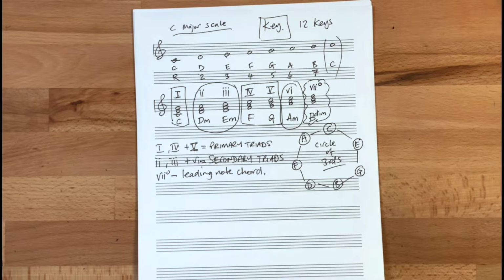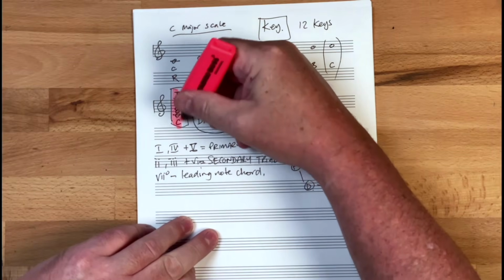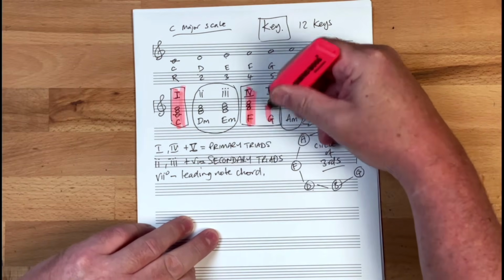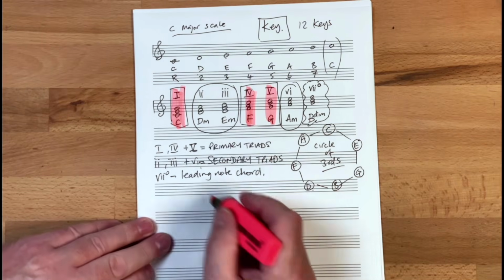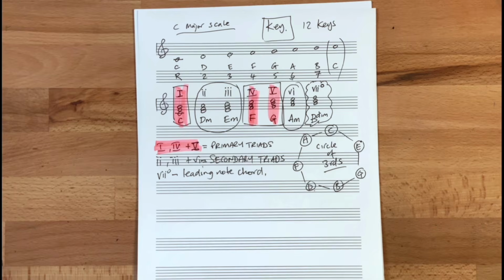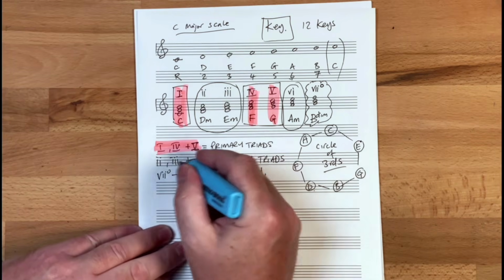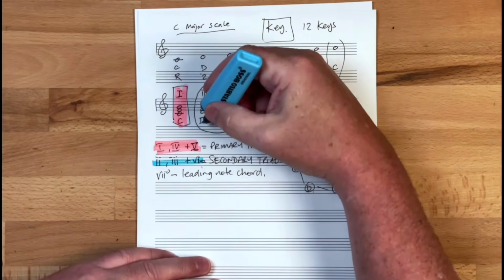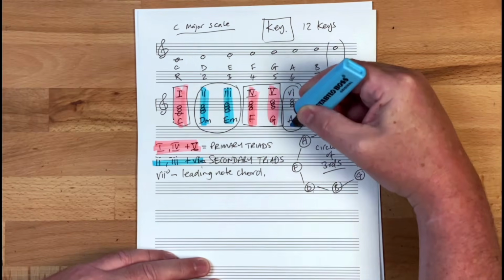Pro Musicians Use These 3 Chord Functions (You Should Too)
Eyup FretHeads! This music theory lesson breaks down primary and secondary triads, showing you their technical names like tonic, subdominant, and dominant, and how they shape tension and release in music. You’ll pick up practical knowledge to understand chord functions and start building better progressions for your guitar playing. We also cover the roles of the tonic chord, subdominant chord, and dominant chord.

Chapters:
0:00 Intro to Primary Triads
0:34 Secondary Triads Explained
1:50 Technical Names (Tonic, Supertonic, etc.)
2:36 Dominant Chord and Tension
3:31 Subdominant Chord Insights
4:34 Leading Note and Submediant
6:41 Chord Functions (Tonic, Subdominant, Dominant)

Drop a comment with lesson suggestions, watch till the end, and check out PDF club!

0011